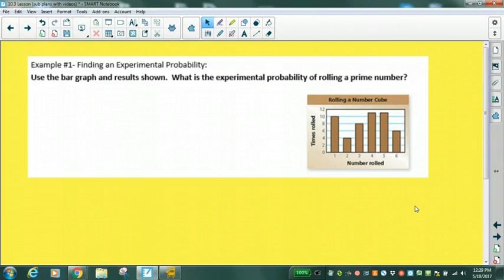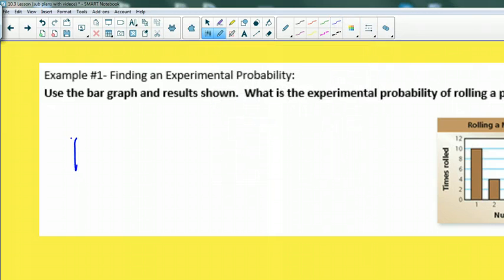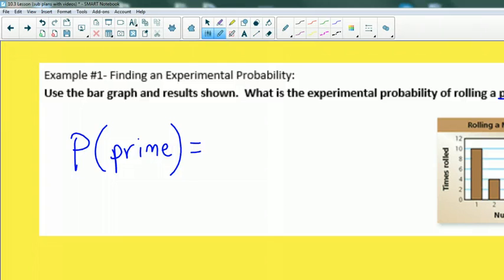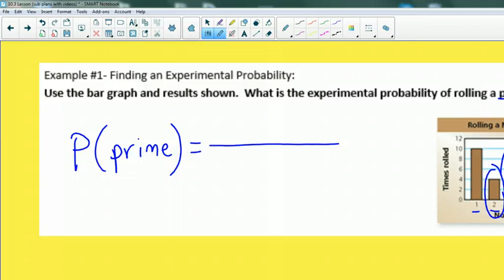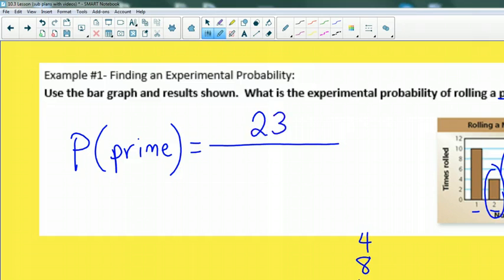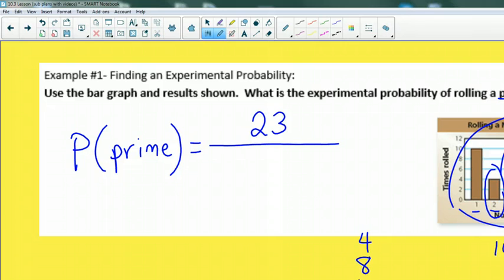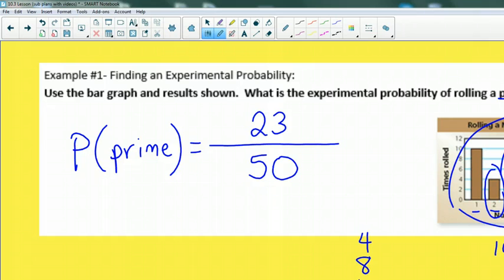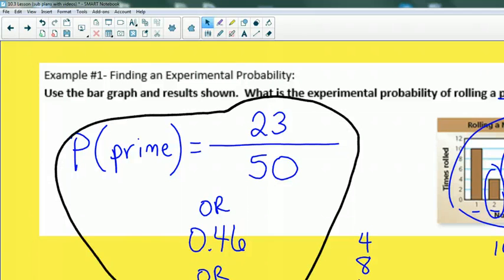10.3 Big Ideas 7th grade